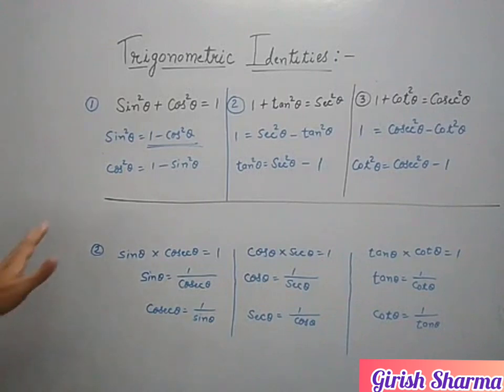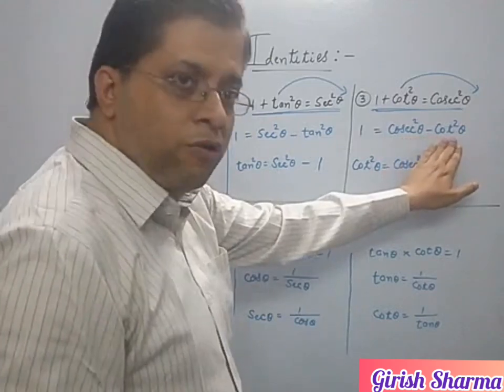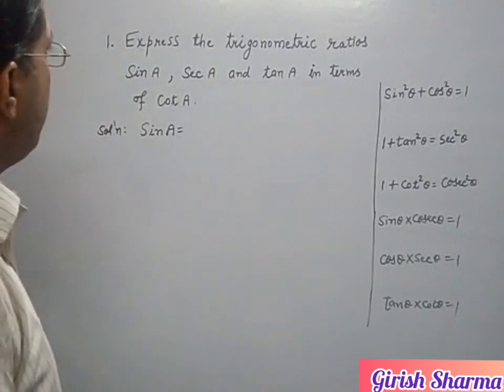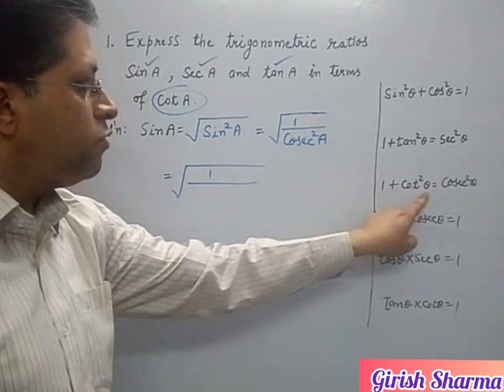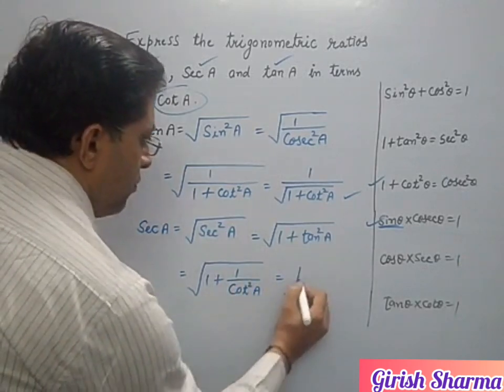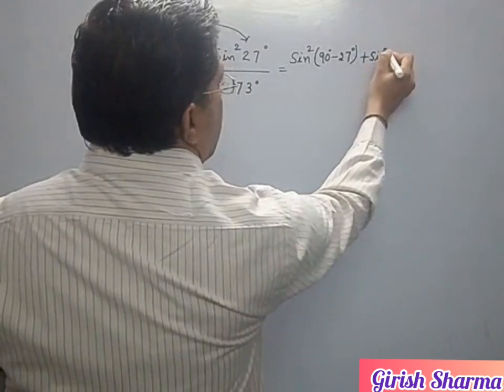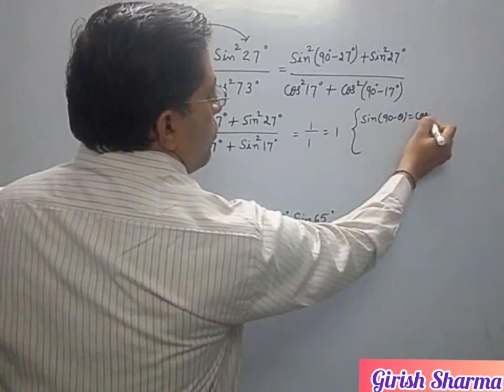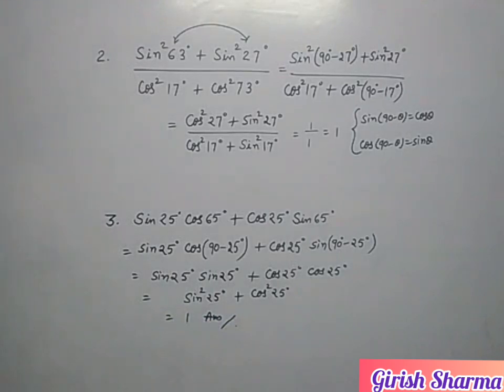Trigonometric Identities based questions class10 by Girish Sharma NCERT lecture 6